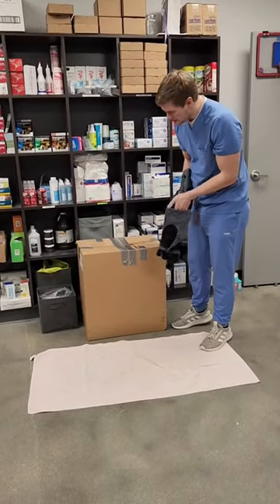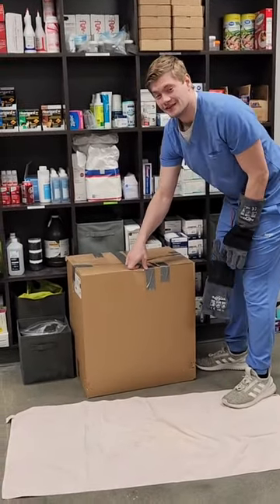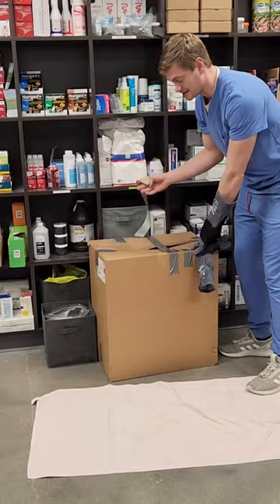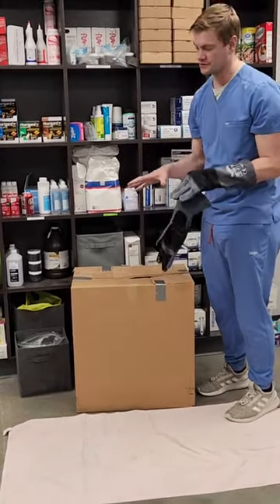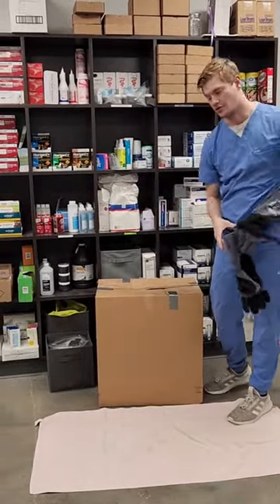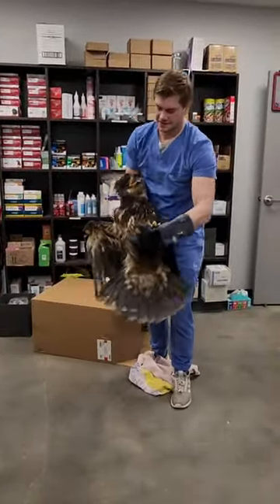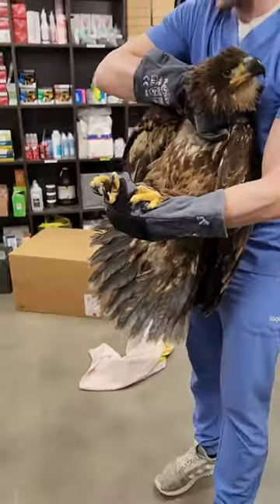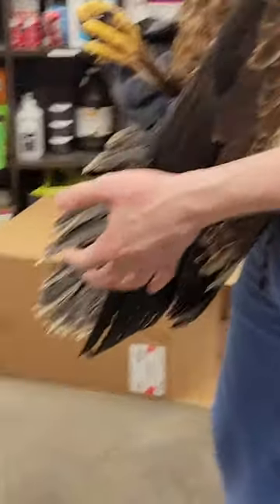Veterinarian is removing a juvenile bald eagle from a box and showing the strength of thei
📹 Credit: @DrTrentShrader